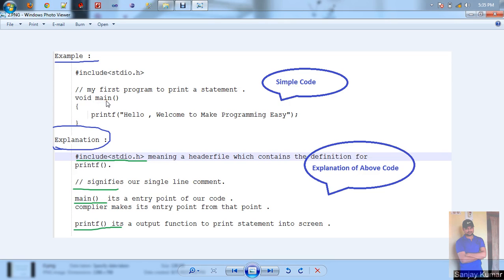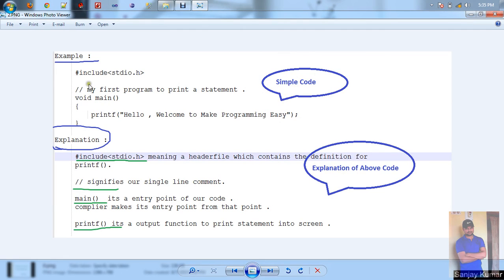My First Program in C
Simple Program in C